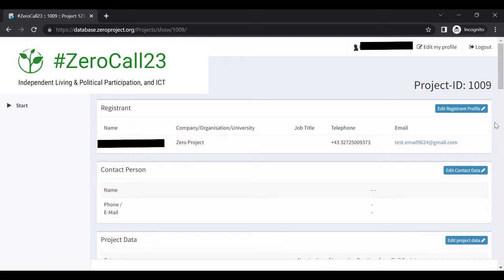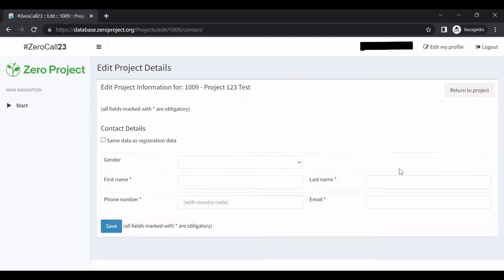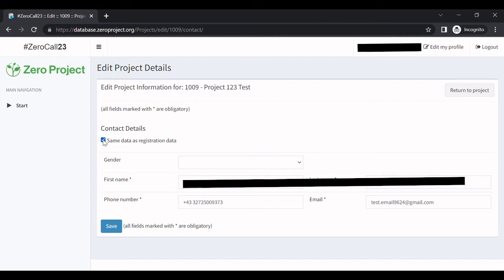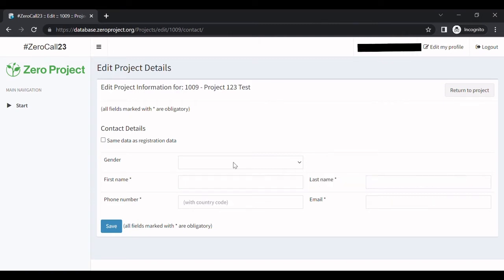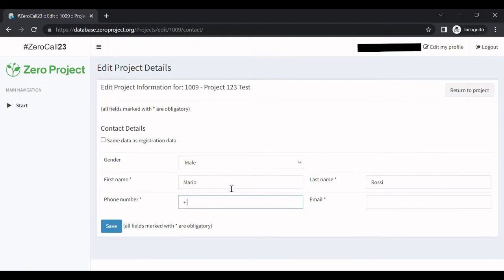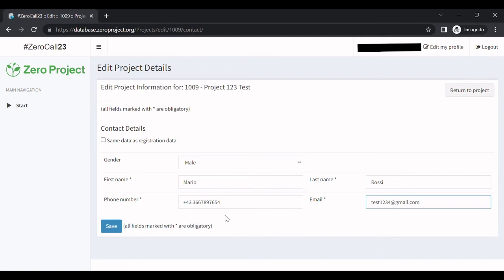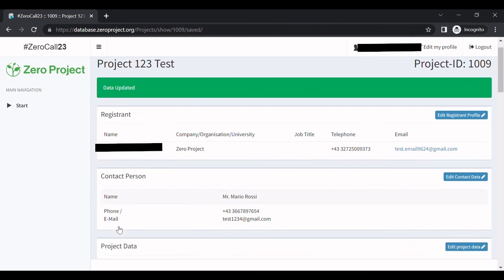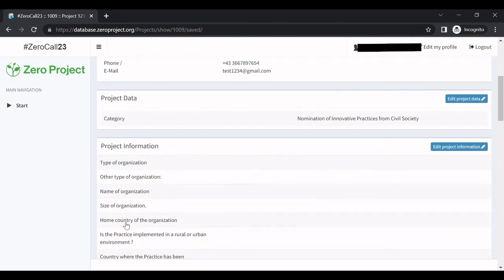How to fill in Contact Person details for ZeroCall24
In the last video, we showed you how to create a nomination on the ZeroCall24 nomination platform.
We will now show you how to fill in the section about “Contact data”.
Open your nomination by clicking on “edit & complete project data” on the start screen.
On the “Project Details” screen, the “Registrant” fields will be pre-filled with your profile information.
Click on “Edit Contact Data”.
If you are yourself the contact person for the project you’re nominating, tick the box “Same data as registration data”.
However, if you’re nominating someone else’s project or solution, please fill in the required fields in this section: select your gender from the dropdown, then enter the person’s name, as well as the person’s telephone number, including the country code, and email address.
Now click “Save”, and continue filling in the rest of the nomination form, or come back later.
The information you have filled in so far will be saved on the platform.
The next video will show you how to fill in the questionnaire for your nomination.

Good luck with your nomination!

The Zero Project finds and shares solutions that improve the daily lives and legal rights of all persons with disabilities, worldwide.